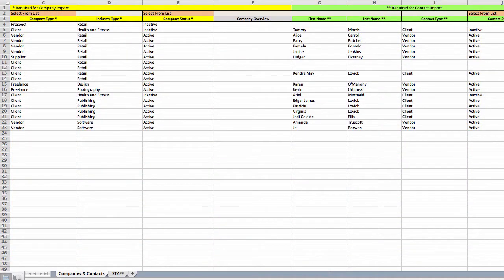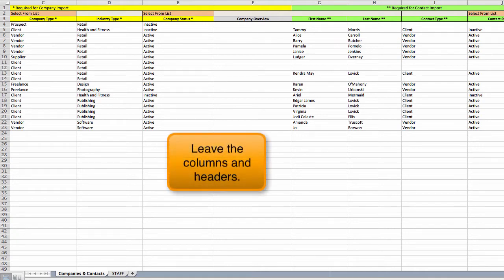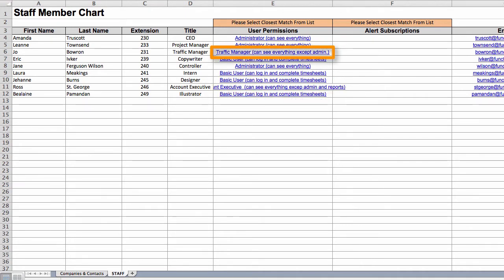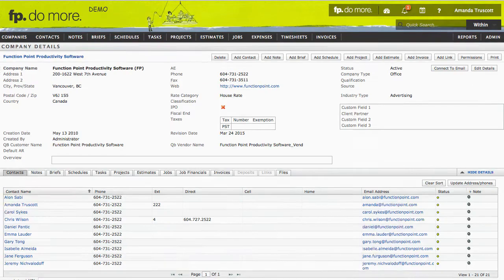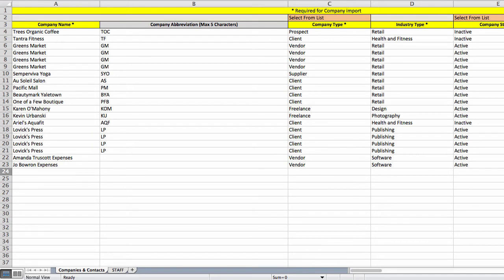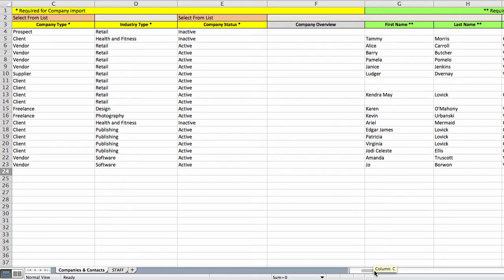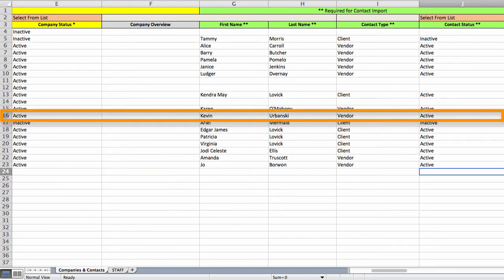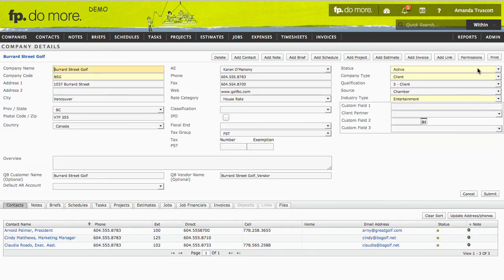Importing Your Clients, Contacts and Staff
fp. Onboarding.
In this session: Filling in the data import workbook.